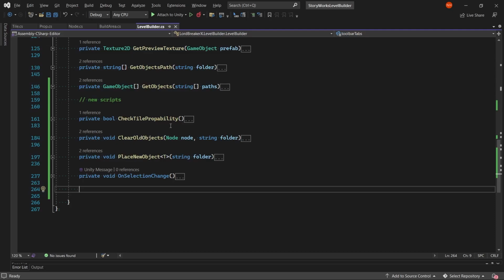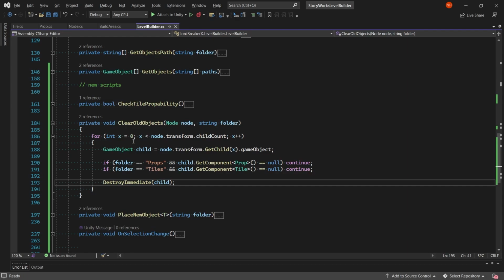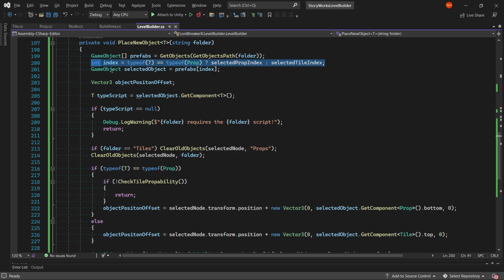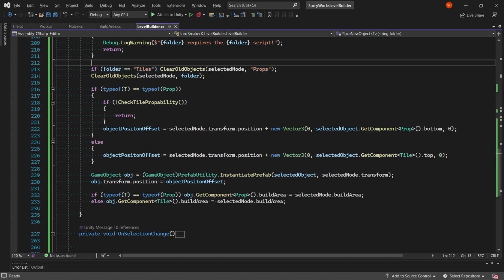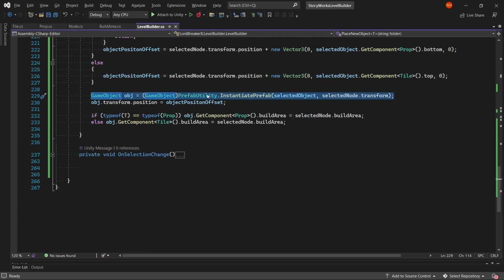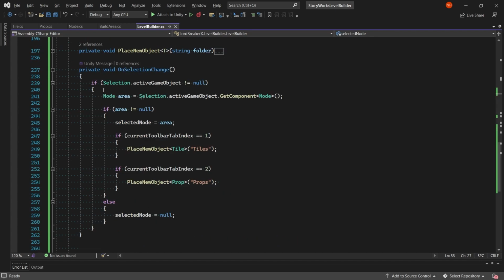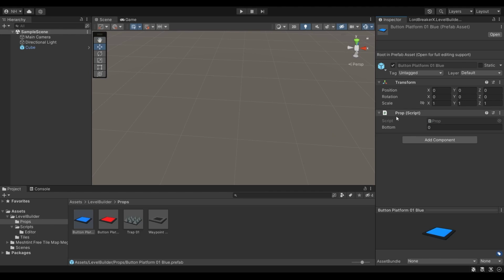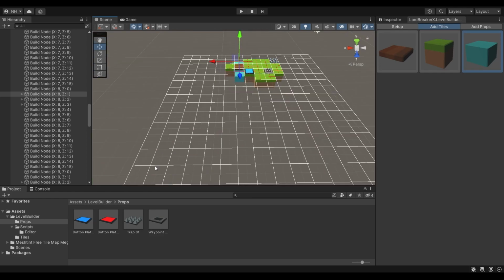Create a Grid-Based Level Editor in Unity | Part 3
Join Nathaniel Hachey, a second-year Game Development student at
Centennial College, to learn how to create a grid-based level editor by making a custom editor window in this three-part series. In this third and final video, we will be finishing creating our basic implementation of a grid-based level editor in Unity. This will be done by making it so that you can select a node in the build area, and actually place the tiles and props down. Also will make sure that no multiple tiles or props can be at a node by clearing invalid old children of the nodes before placing an object.

Video created by Nathaniel Hachey.